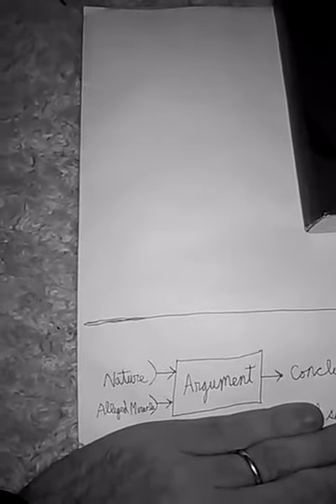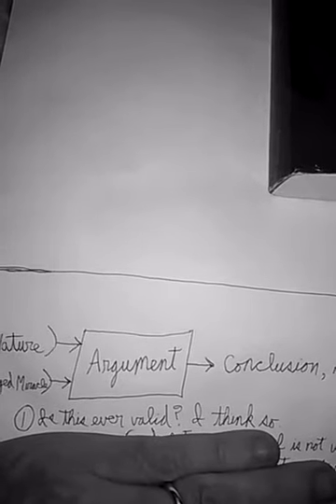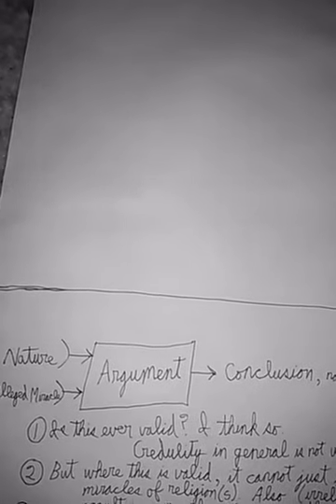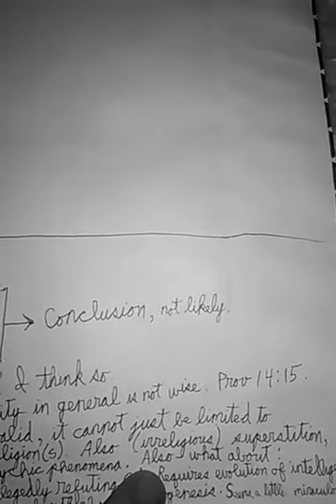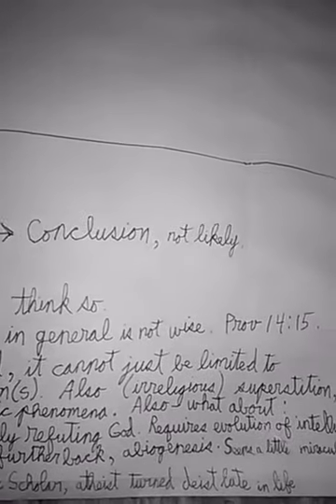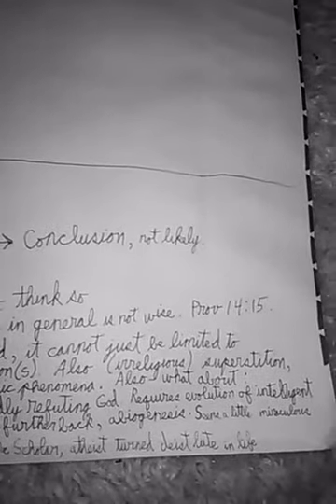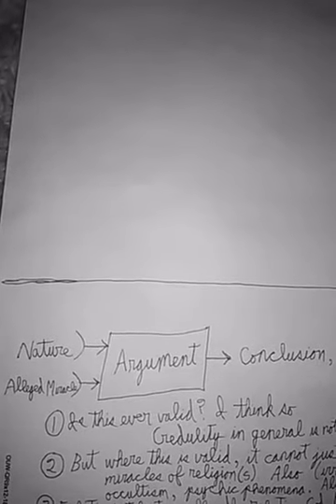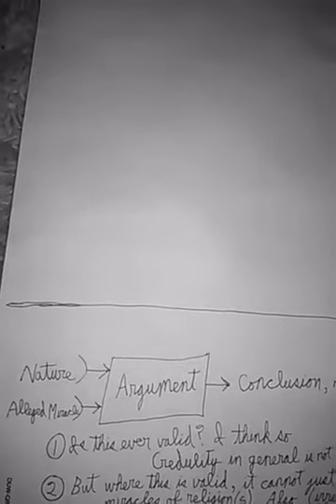06 Answer To Hume Against Miracles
This episode: indicates that Hume's argument points out we need to have good reason to believe miracles generally; and to always believe reports of such miracles is credulity, against Proverbs 14:15. Also, the "miraculous" aspect of believing evolution (as refuting God) is critiqued using Hume's argument. Curious case of Antony Flew's renouncing atheism for deism (=theism without revealed religion).